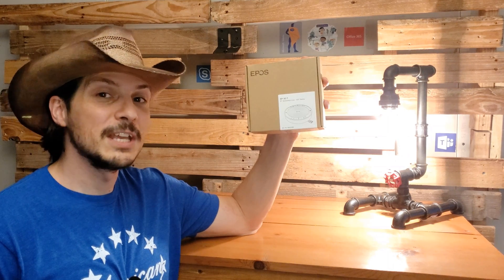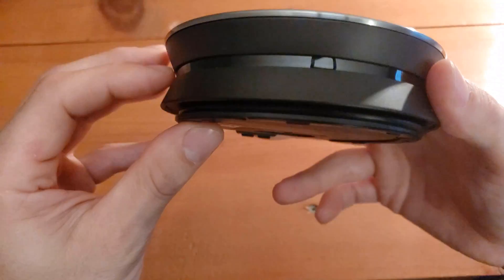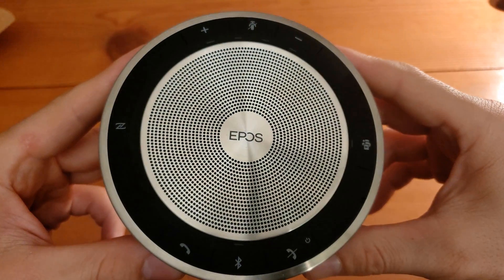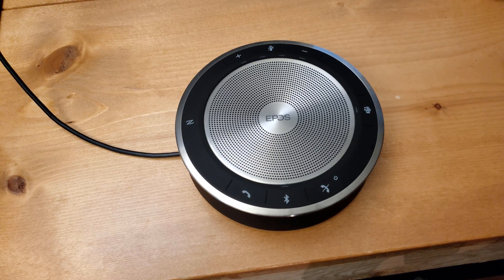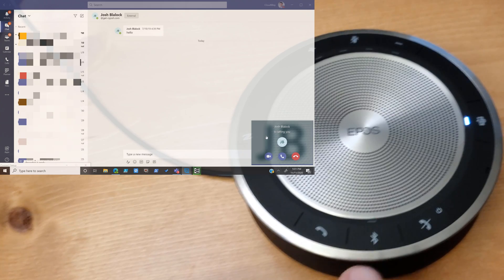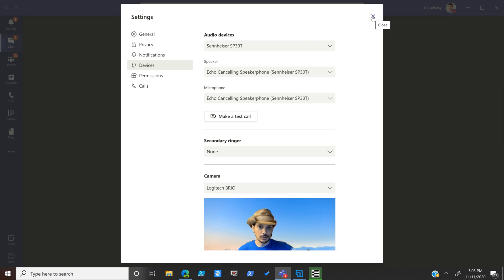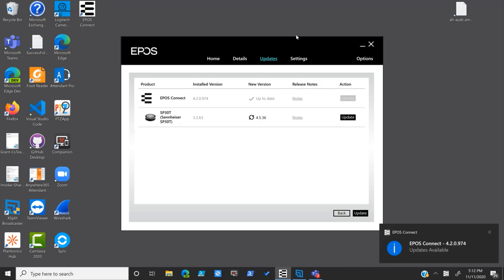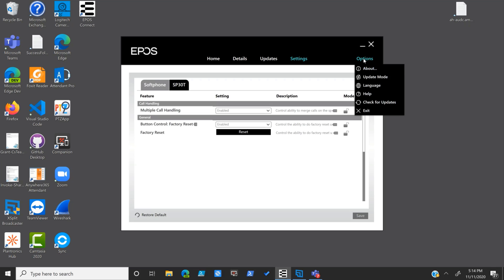EPOS | Sennheiser Expand SP 30T Speakerphone - Overview, Audio Comparison, and Microsoft Teams Demo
The EPOS | Sennheiser Expand SP 30T speakerphone is a certified Microsoft Teams device. It has Bluetooth capabilities, as well as Active Noise Cancelling, and native Teams integration

This video provides an un-boxing and overview of the speakerphone, its capabilities and features, and a demonstration of its audio output, as well demonstrations of the Microsoft Teams integration.

EPOS Expand SP 30T